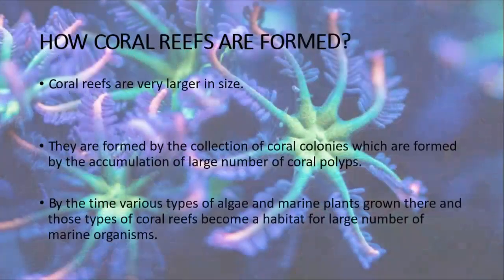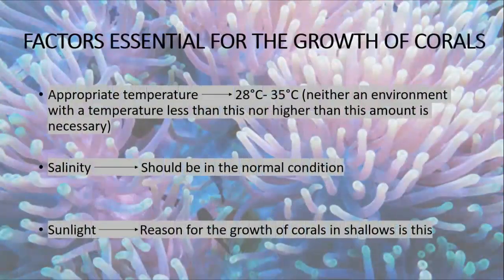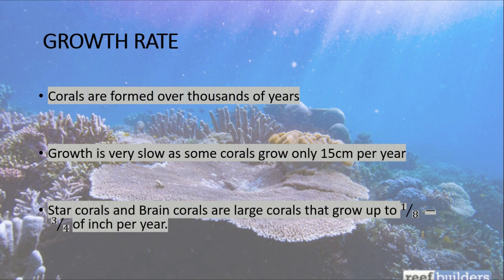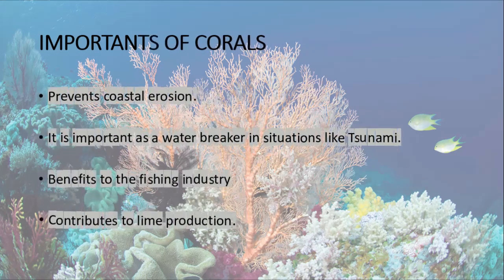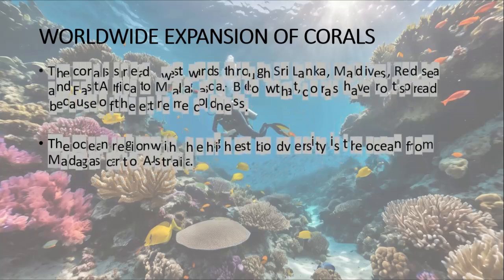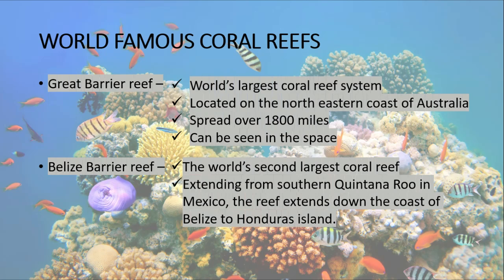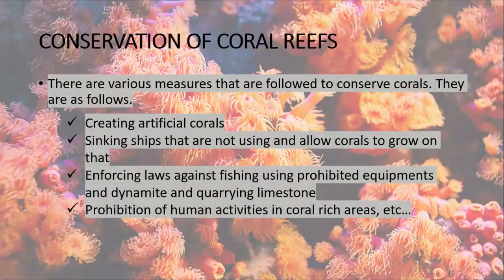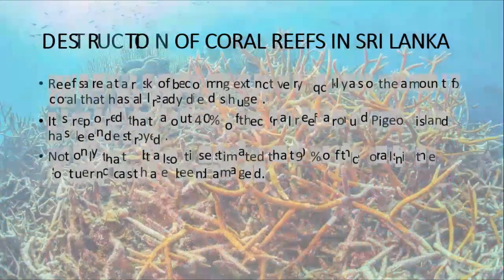CORALS - Where beauty of the ocean lies...